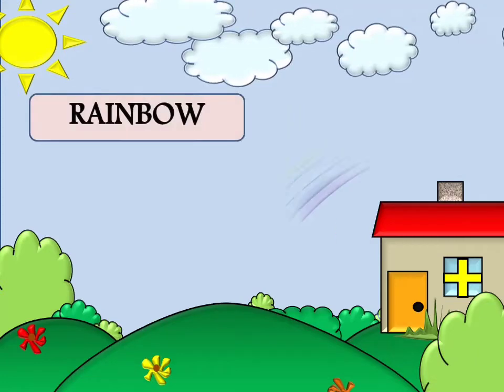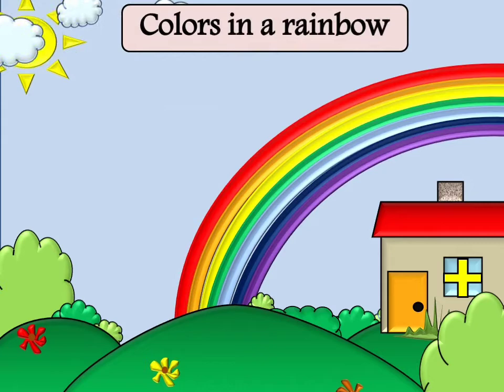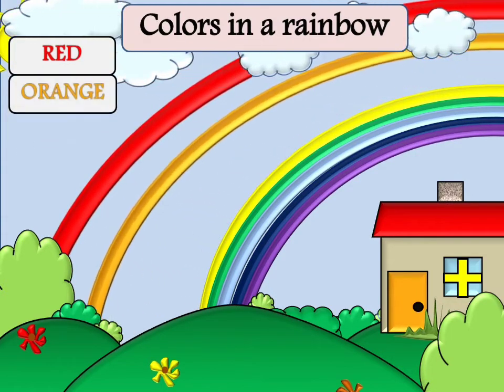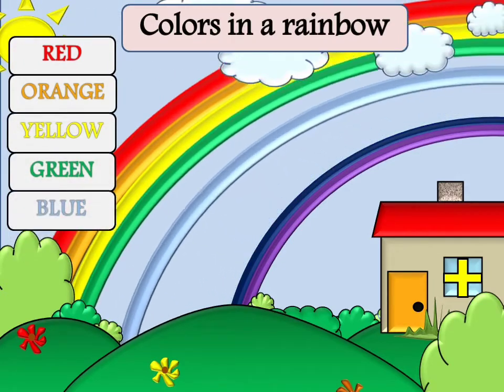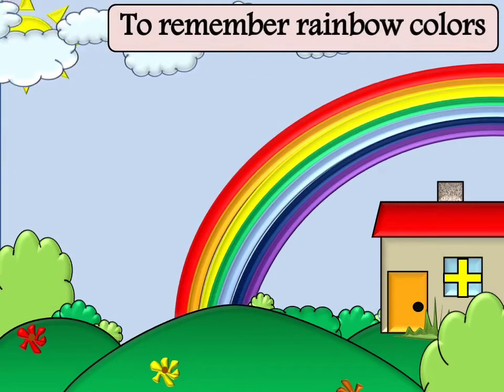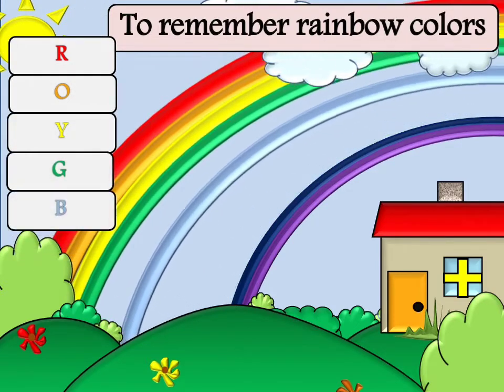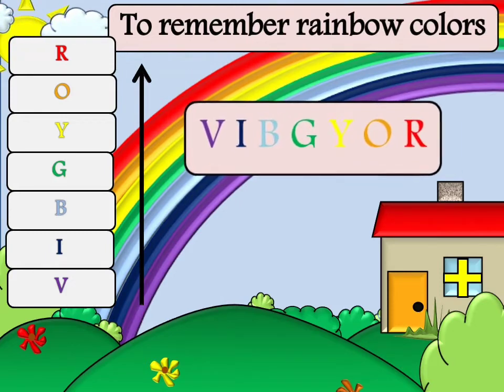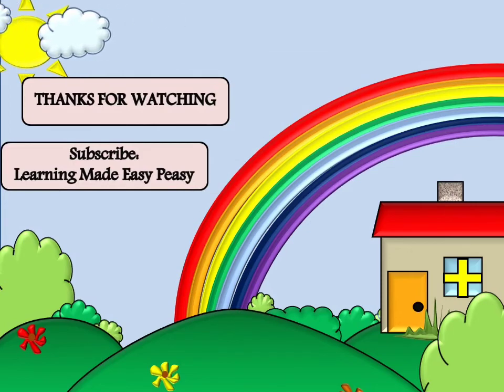Rainbow Colors || Easy Peasy Learning